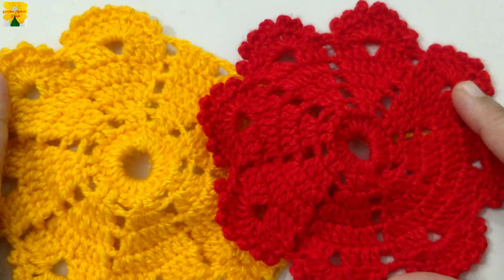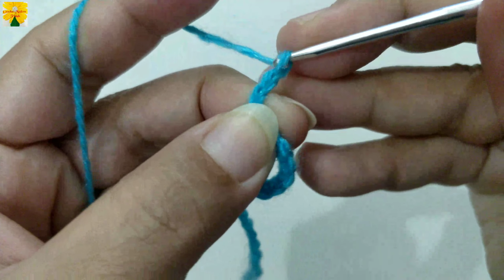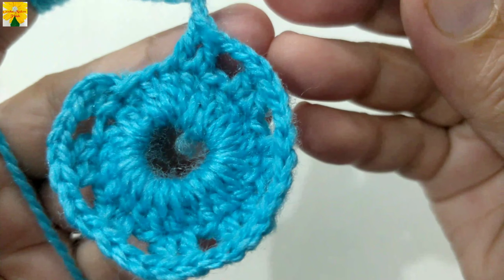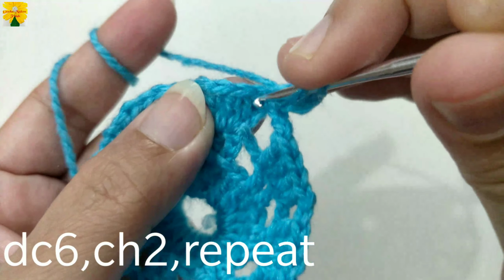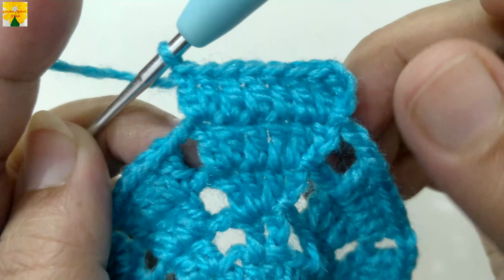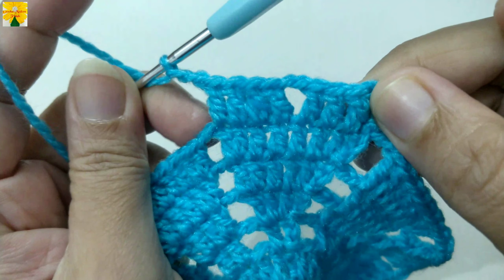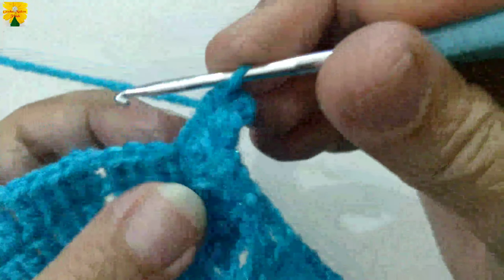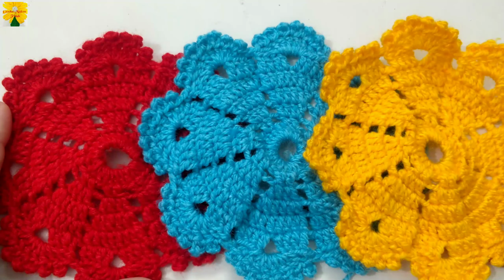Crochet Beautiful Flower Pattern For Coasters, Pot Holders, Mini Doily, Mug Mats, Shawls And More !!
This is a very interesting pattern for  Crochet Accessories, tutorial on basic stitches, Pattern For Coasters, Pot Holders, Mini Doily, Mug Mats, Christmas Gift And More. It is really fun to make this pattern and I am sure you are going to enjoy making this project.